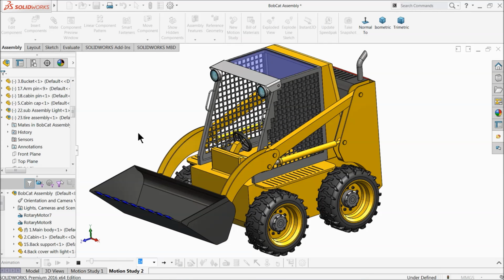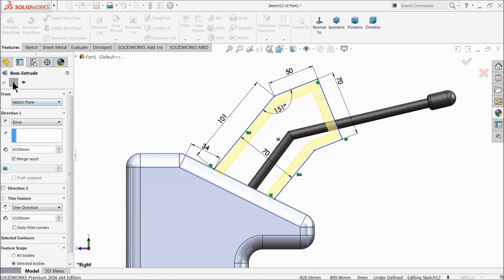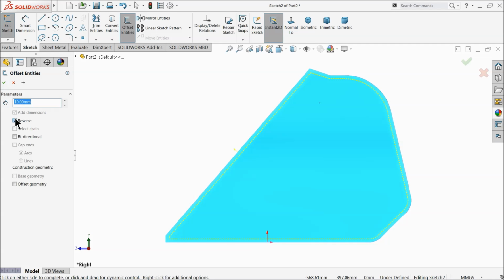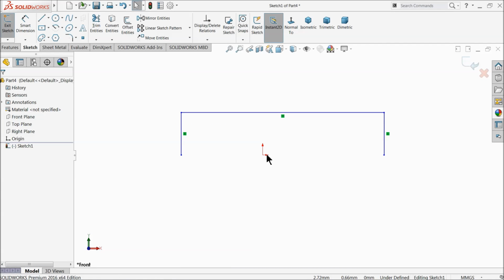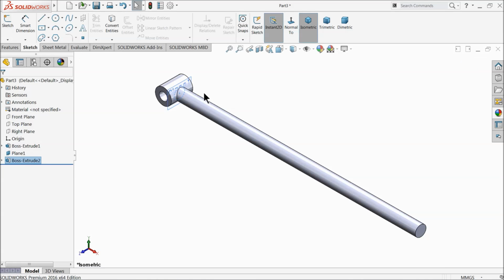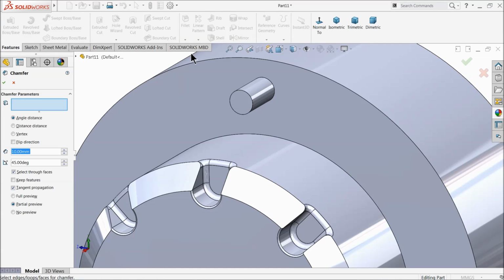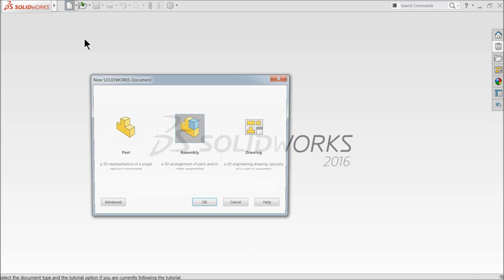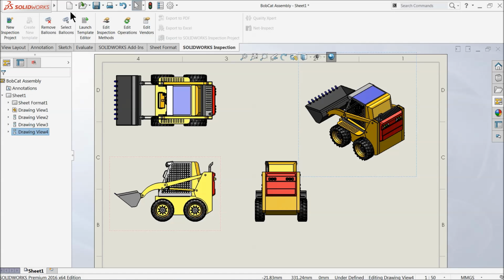Solidworks tutorial | sketch Bobcat Loader in Solidworks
in this tutorial video i will sketch BOBCAT  loader in Solidworks with the help of sketch and feature tools.

AMAZON INDIA

3Dconnexion 3DX-700028 SpaceNavigator 3D Mouse

3Dconnexion 3DX-700043 SpaceMouse Wireless

SOLIDWORKS BOOKS
AMAZON INDIA